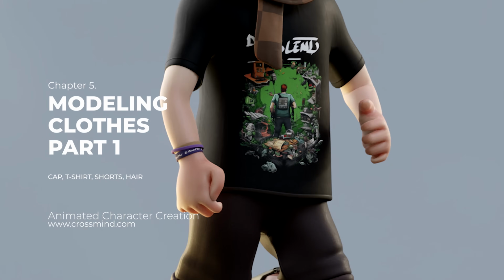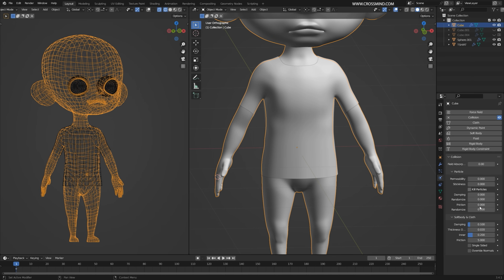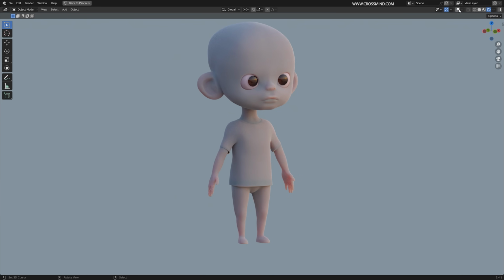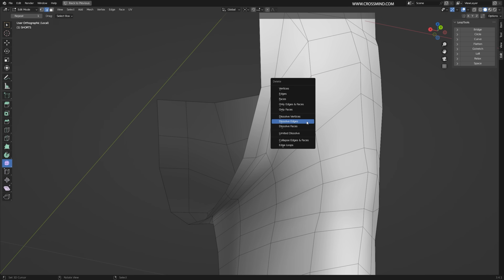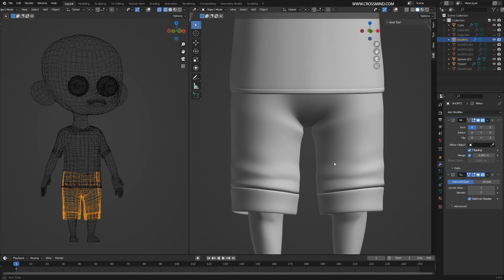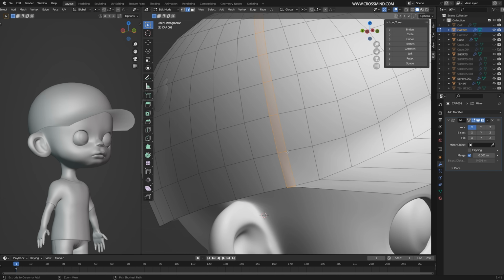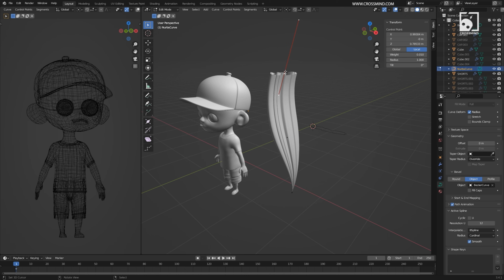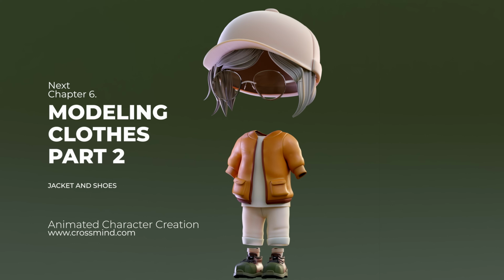05. Lets Model Clothes - Character Modeling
Get Premium Edition to Unlock Bonus Chapters and Project Files

🎬 Welcome to Crossmind Studio's Blender Course: "Animated Character Creation in 3D" - Your Ultimate Beginner-Friendly Guide!

🌟 About the Course:
This comprehensive guide is designed for aspiring beginners, providing an immersive journey from character modeling, uv, shading, rigging to making your first animated scene and rendering it.

This course is crafted for beginners who often find themselves with questions right after delving into 3D software and wondering how animated characters are created. In this course, we take things up a notch, moving beyond basic object modeling to the creation of characters, guiding you through the entire process, ultimately leading to animation.

Featuring over 10 hours of content spread across 20 chapters (compressing more than 40 hours of tightly edited material).

By the end of this course, you will have understood all the aspects involved in creating characters and how you can use this knowledge to craft your animated stories.

Whether you aim to create characters for animations, illustrations, motion graphics, music videos, or your own YouTube channel, this course is suitable for everyone. It guides you through the entire process without overwhelming you with details that can be explored at a later stage.

🐱‍🏍 More insight into this course.

I'm sure many of you who are learning 3D and animation have stories to tell. Whether it's through animations, illustrations, graphic novels, music videos, experimental films or YouTube videos, there are various mediums to express your thoughts. Every one of us stepping into the world of 3d is curious about one thing right after getting introduced to these fancy software's: how do you make animated characters? And that's what this series is all about.

We're going to create a character in 3D, and not just a 3d model but an animated 3d character model, which you can use to bring your stories to life. Just like how you must have seen in cartoon shows. By the end of the series, we'll have animated the character, covering everything from modelling, UV mapping, texturing, shading, armature rigging, all the way to animation, simulations and final rendering. Most importantly, we'll be doing it in a way that is beginner friendly. You don't need to have knowledge of sculpting or a great understanding of human anatomy to follow along.

What will you learn?
01. Topology
02. 3D Modeling Head
03. Modeling Torso
04. Modeling Limbs
05. Creating Clothes -T-shirt and Shorts
06. Modeling Clothes -Jacket and Shoes
07. Modeling props and details
08 Cleanup and UVs
09. Texturing and Shading Body
10. Texturing and Shading Clothes and Props
11. Rendering Still Character
12. Rigging Introduction
13. Riggify - Creating Armature
14. Riggify - Generating, Auto Weights
15. Understanding Rig Interface, Overview, Customization
16. Skin Weight Painting
17. Rigging Props - Bag and Cap
18. Understanding Pose Library and Character Linking
19. Creating an Animation - Walk Cycle
20. Creating Secondary Animations, Cloth simulation and Props animation.
21. Creating a Final Render (Breakdown) and Compositing

🌈 Highlights of the Course:
- 20 engaging chapters divided into two parts, with the first 10 chapters available for free on YouTube.
- Gain access to the premium edition on Gumroad and Crossmind's website for 10 bonus chapters, source files, the final animated scene, and more.
- Perfect for those who've grasped Blender basics or completed our 7-day introductory series.

👥 Join the Community:
Connect with fellow learners and the instructor on our dedicated Discord channel. Share your progress, ask questions, and immerse yourself in the vibrant world of character creation.

SYSTEM CONFIGURATION FOR NERDS:
Windows 10
Core i9 12900 k
RTX 3070
64 GB 5600 Mhz DDR 5
SSD NVME